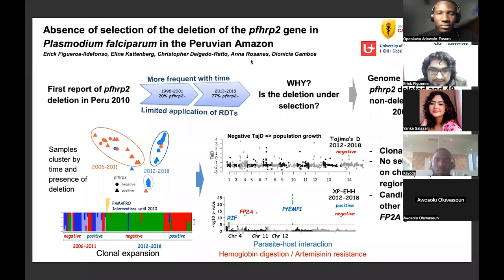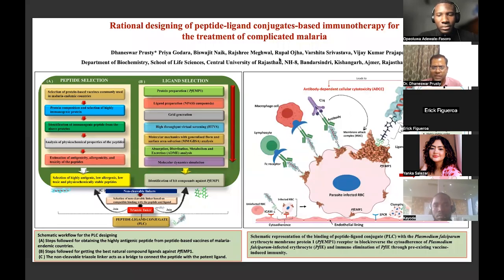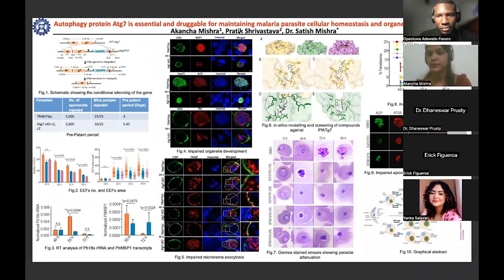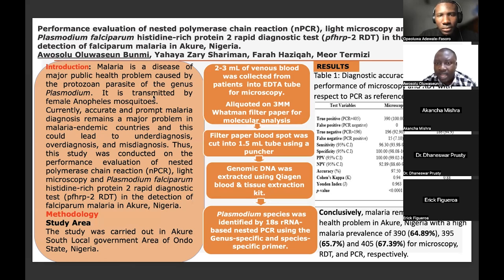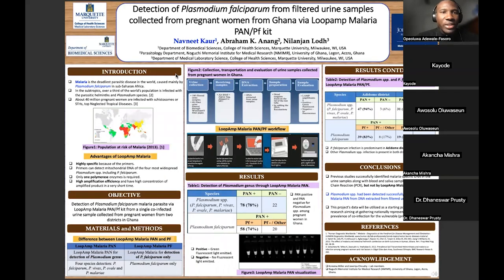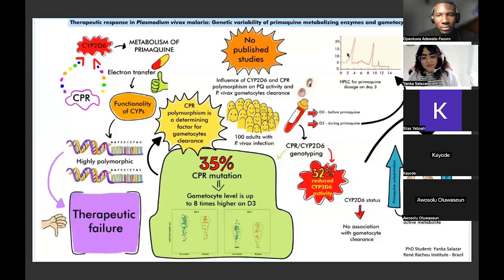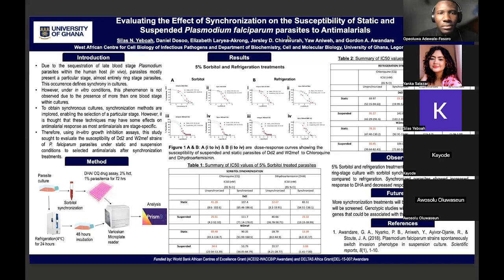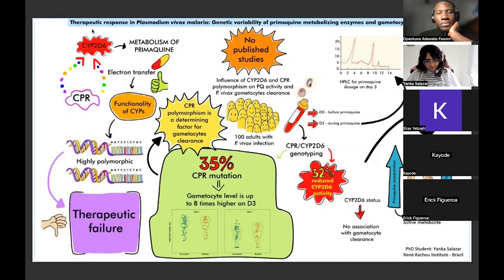Session E: Lightning Talks | 2022 Future of Malaria Research Symposium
The Johns Hopkins Malaria Research Institute hosted its first hybrid symposium, the Future of Malaria Research. This annual symposium is unique in that it is hosted by postdoctoral fellows and PhD students; it also highlights early career scientists and emerging malaria researchers, giving them a forum to present their research, many for the first time. For this hybrid meeting, participants presented either in person at the Johns Hopkins Bloomberg School of Public Health in Baltimore, Maryland, USA or via Zoom to include peers in Africa and Europe. Since 2015, the Symposium has been hosted each year prior to the American Society of Tropical Medicine and Hygiene’s annual meeting. More than 850 people registered to attend the October 28, 2022 hybrid symposium and more than 65% of participants represented malaria endemic counties.